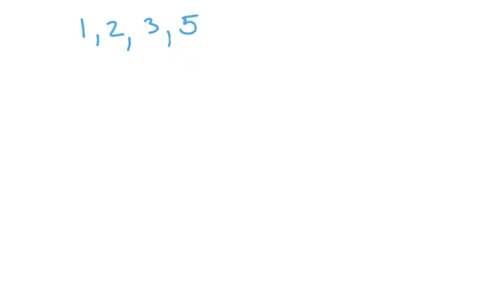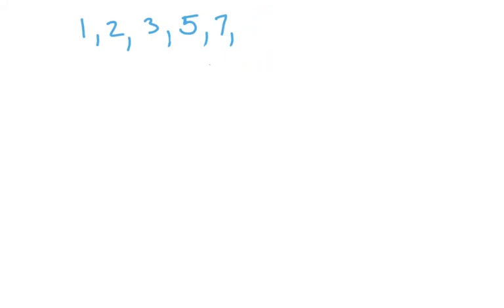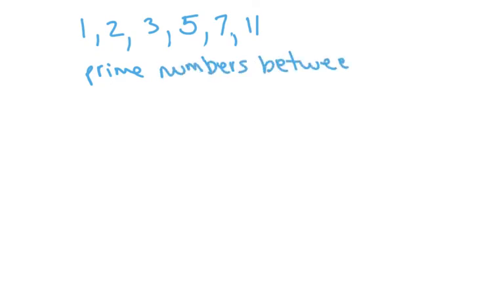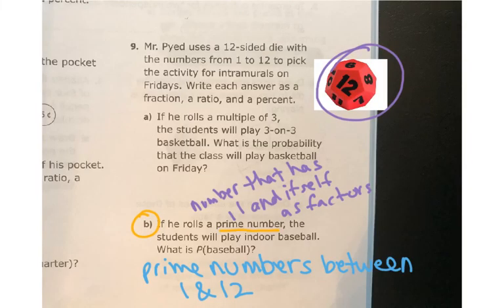Question Ch 5 1 Number 9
Question 9 from chapter 5.1.